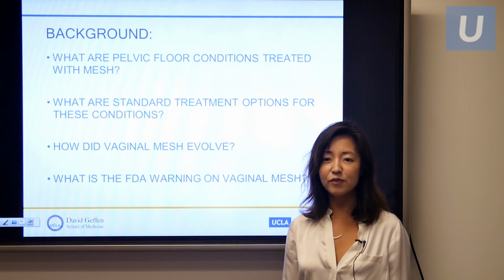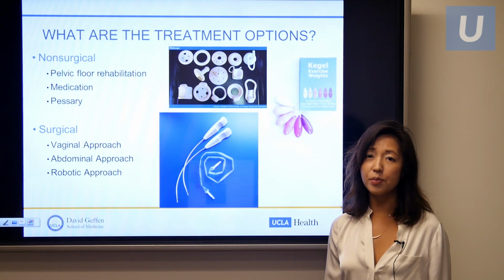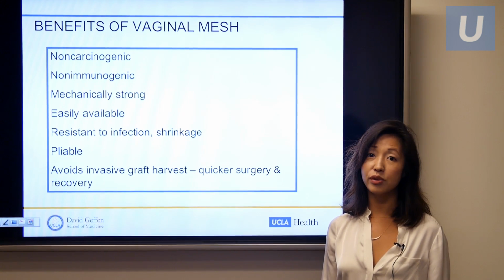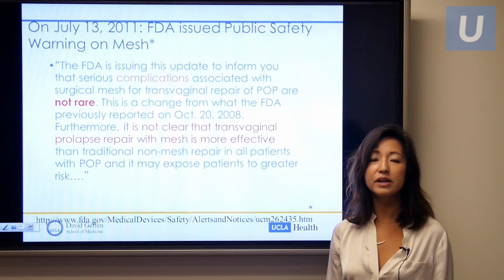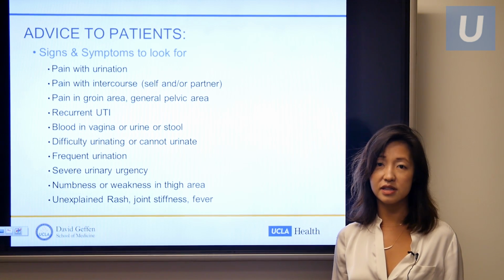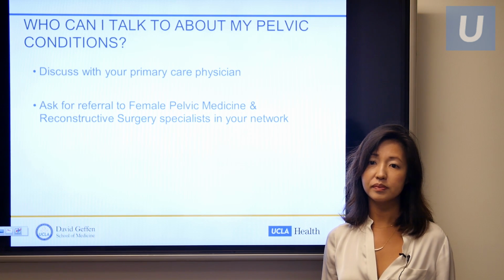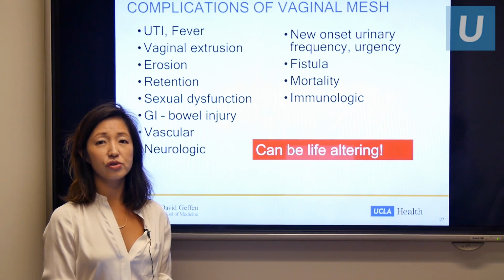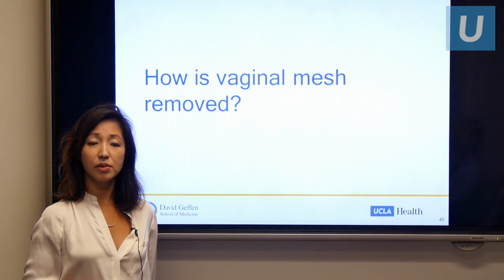What You Need to Know About Vaginal Mesh for Female Pelvic Surgery | Ja-Hong Kim, MD | UCLAMDChat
UCLA urologist Ja-Hong Kim, MD, discusses the use of vaginal mesh to treat female pelvic floor conditions, including stress urinary incontinence and pelvic organ prolapsed. She will review the recent FDA warnings on the safety of vaginal mesh, how mesh-related complications are managed, and non-mesh alternatives.